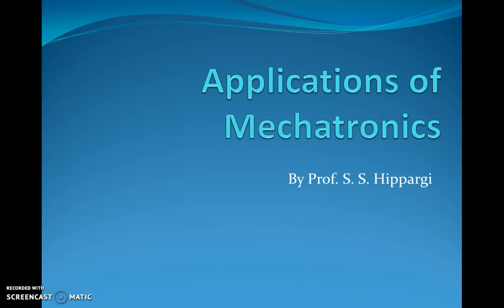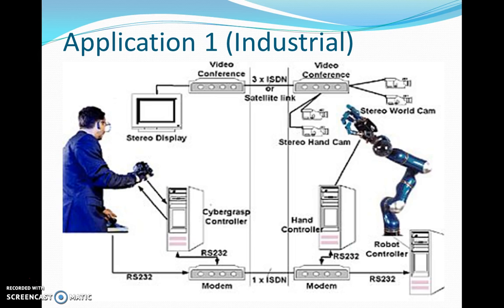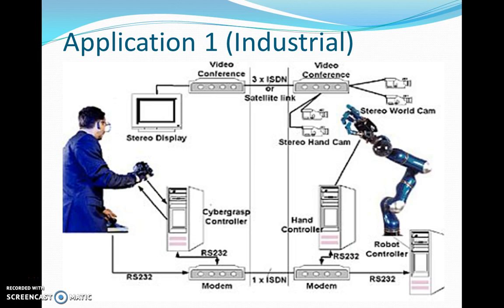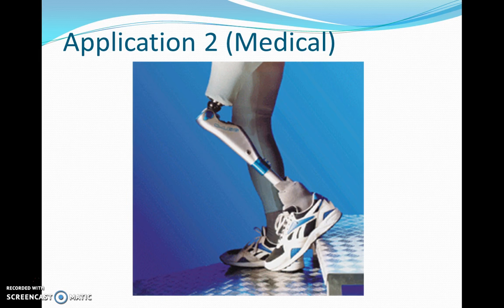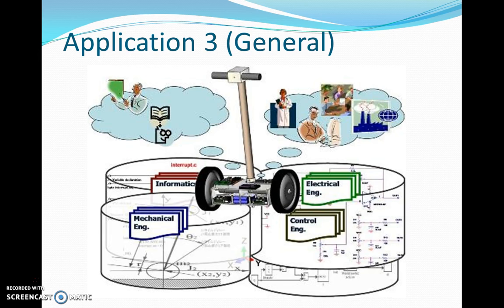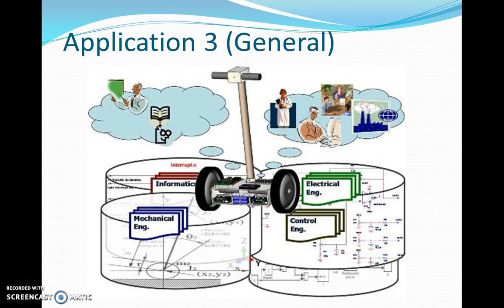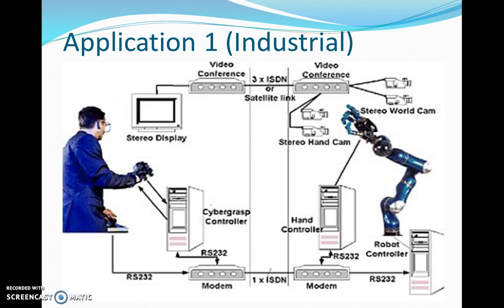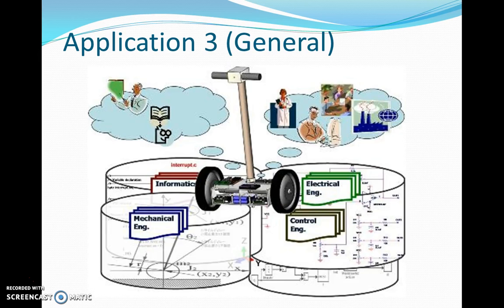Applications of Mechatronics Case Study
The Three applications are discussed in the video in the field of Mechatronics. These are Case study of Mechatronics applications in the Industry, Medical and General Application.